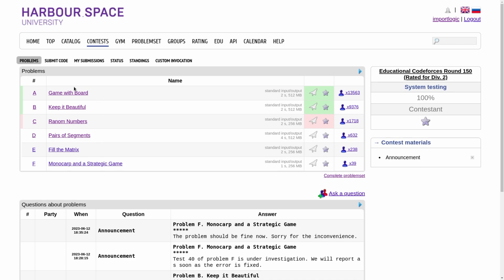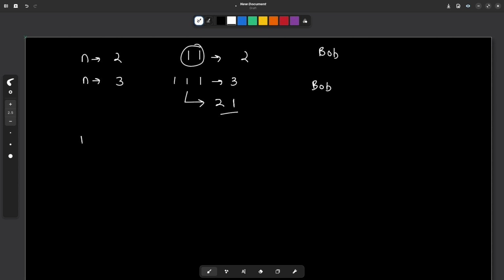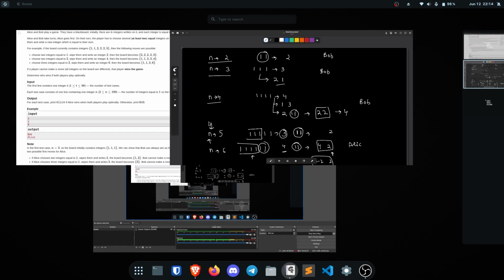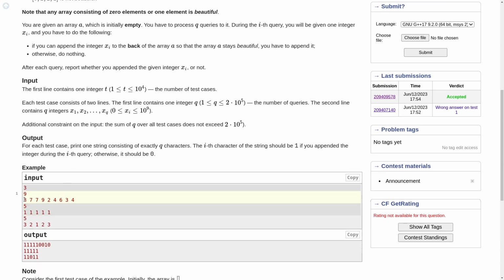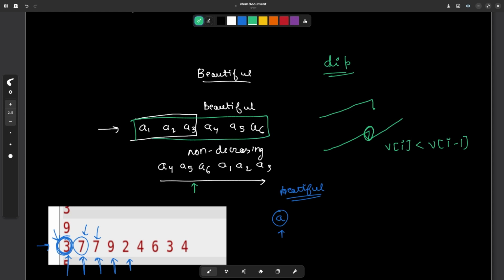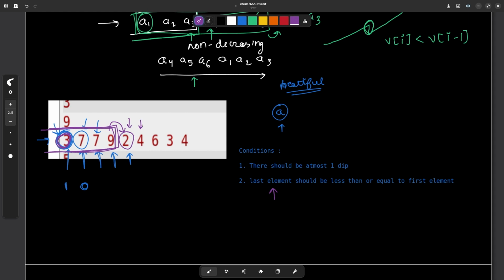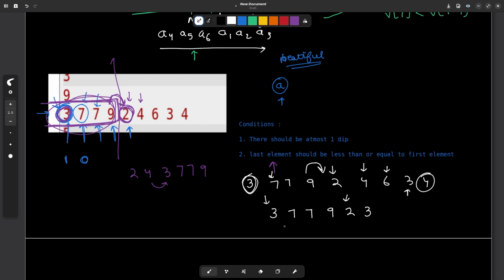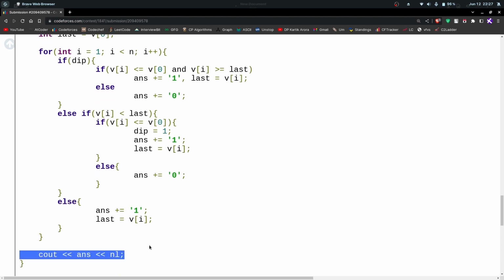Codeforces Educational Round 150 Div 2 | A B | Video Editorial C++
Hi I hope you are doing well. In this video I have discussed the solutions to problems A and B of Codeforces Educational Round 150 which was rated for Div 2. I hope this video was helpful for you.

Chapters :
00:00 - Welcome
00:43 - A. Game with Board
04:37 - B. Keep it Beautiful